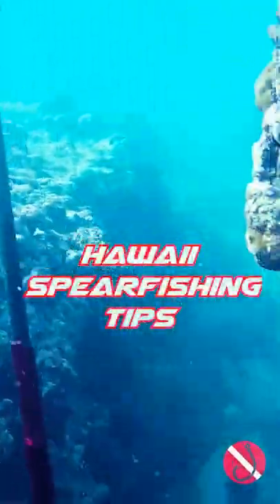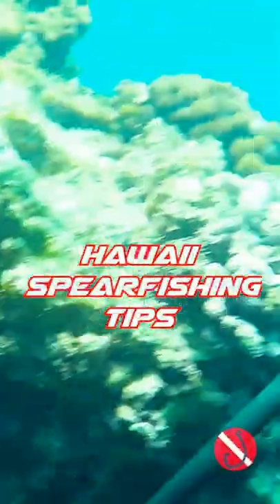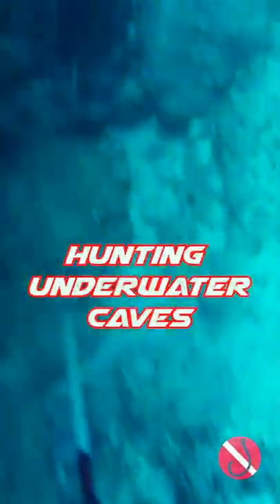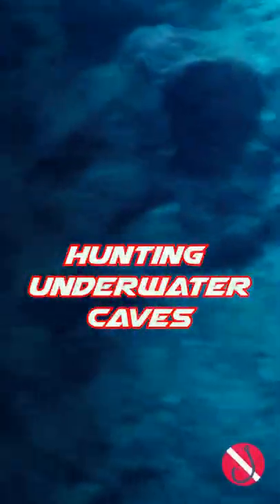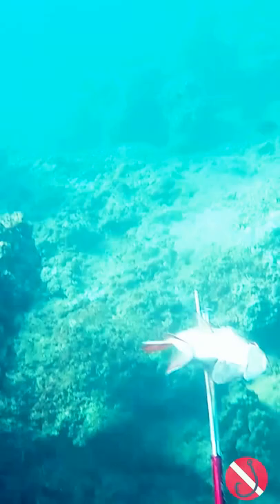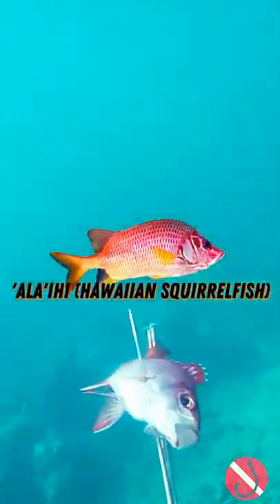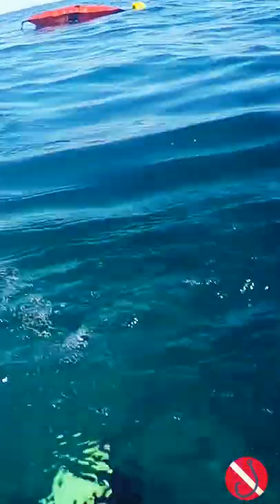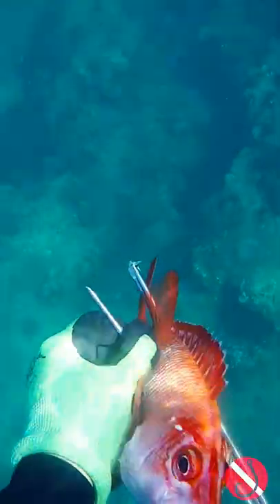Spearfishing Tips: Hunting Underwater Caves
Hawaii Spearfishing Tips for hunting underwater caves.

Look for an opening to target the fish through. This prevents your spear from getting stuck, allows better range to Penentrate the fish, and creates a silhouette  that gives you a better target.